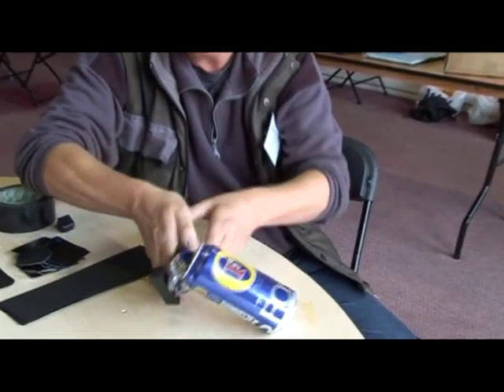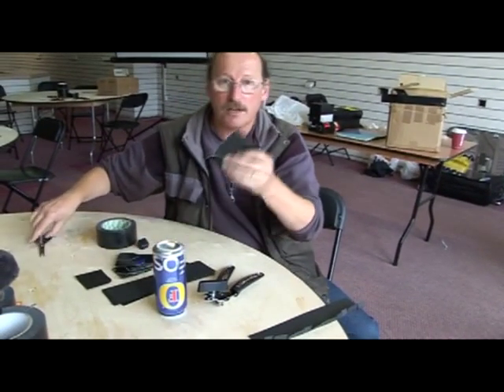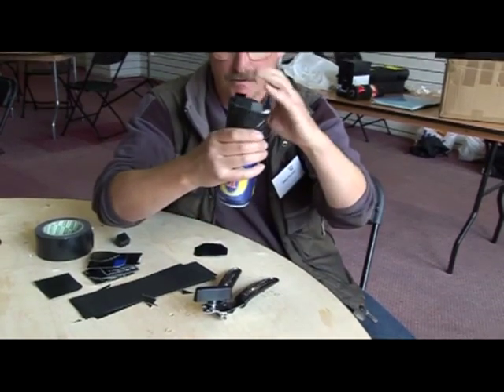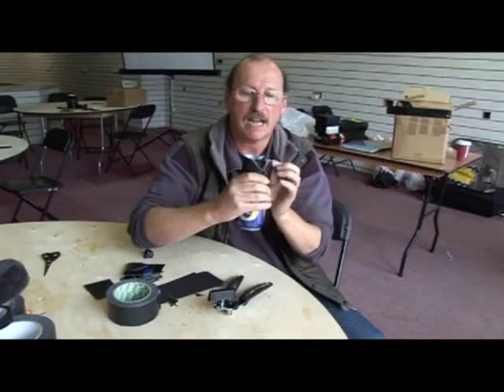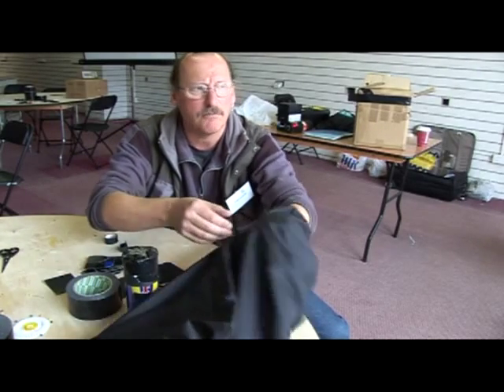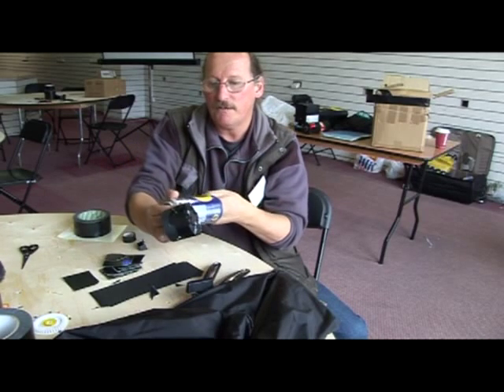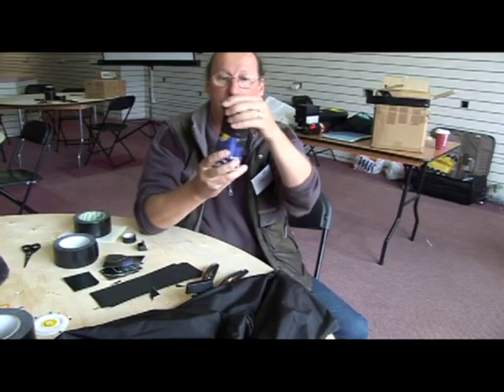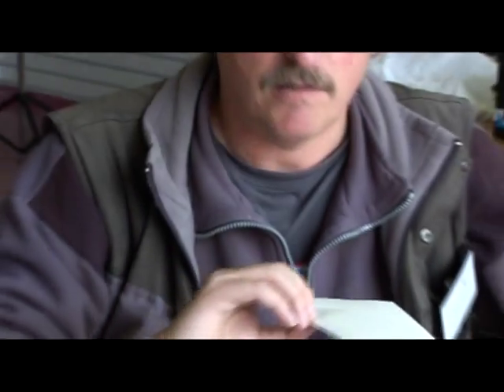How to make a Pinhole camera with Justin Quinnell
A short film showing how to make a pinhole camera. We recommend you ware protective gloves for the can cutting bit.